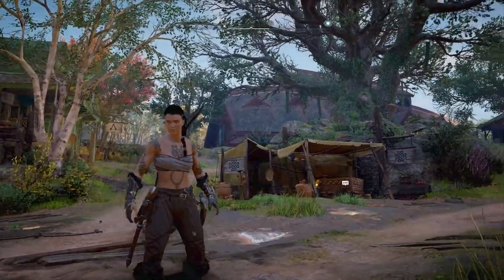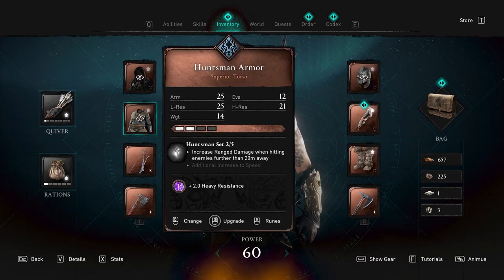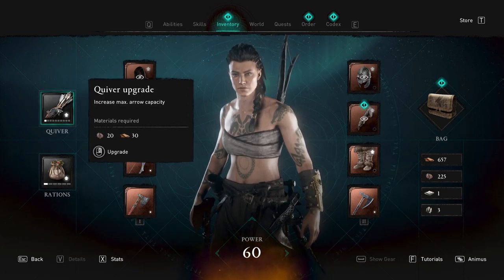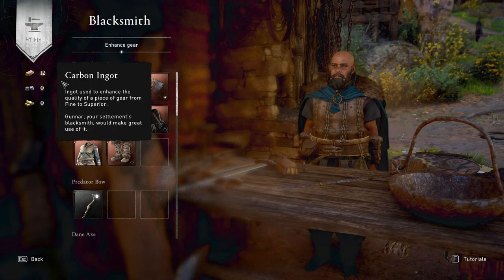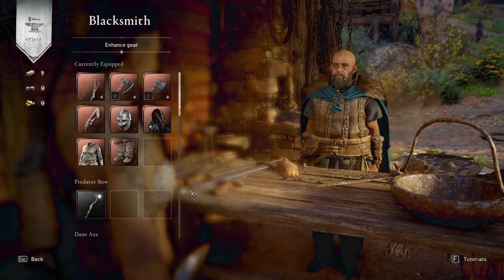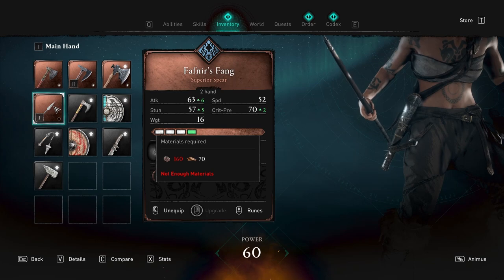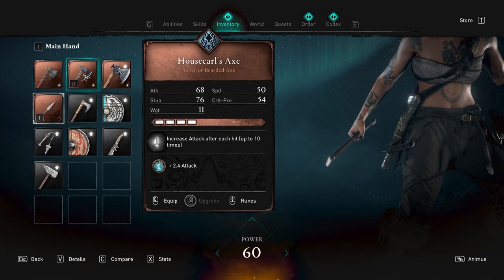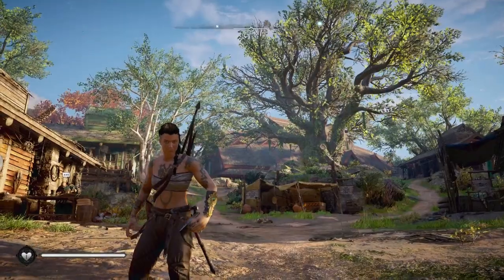2 Ways to Upgrade your WEAPONS to be Stronger ► Assassin's Creed Valhalla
Here's how to upgrade and enhance your weapon and armor quality to be stronger in Assassin's Creed Valhalla.

0:00 Method 1
2:07 Method 2